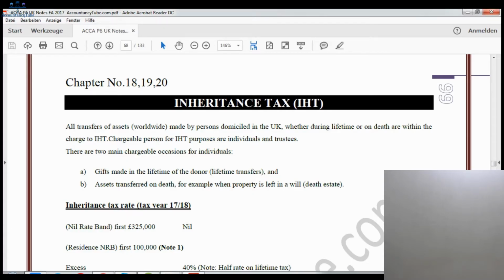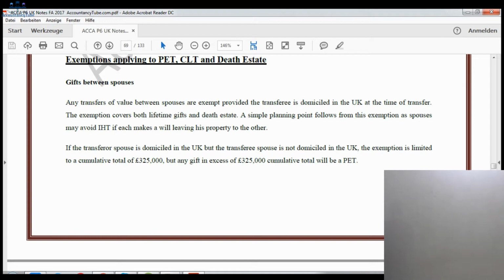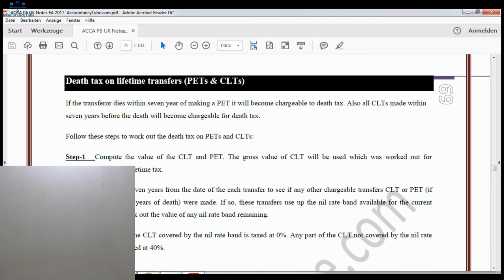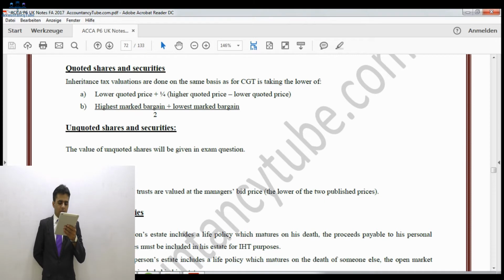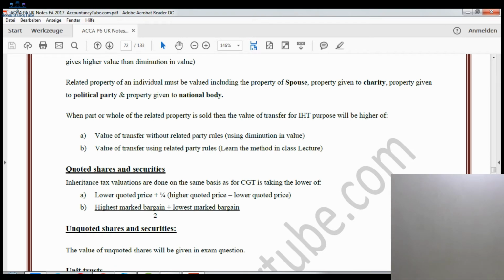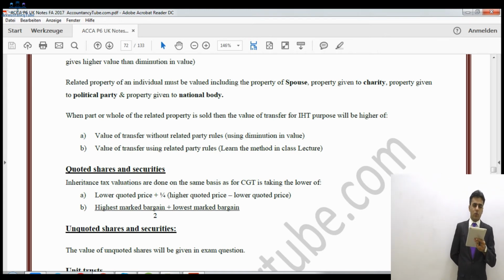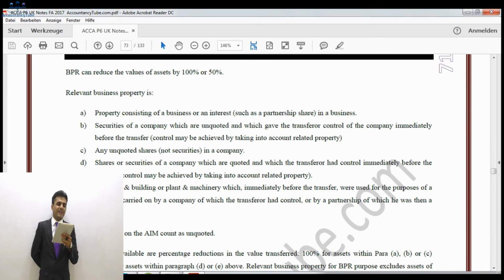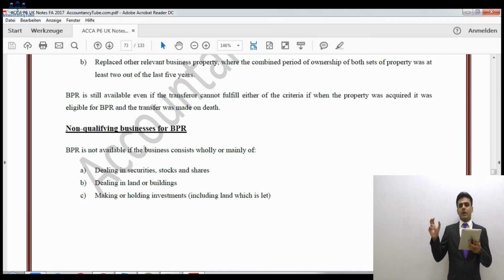Inheritance Tax |ACCA P6 UK | AccountancyTube.com